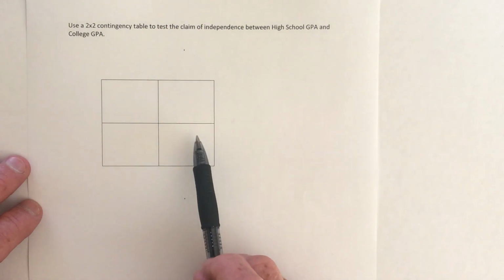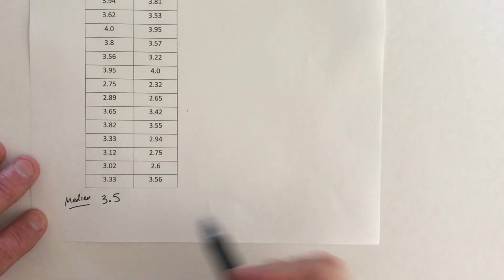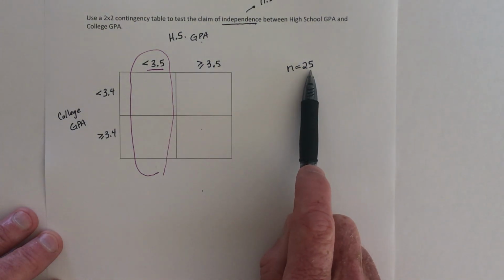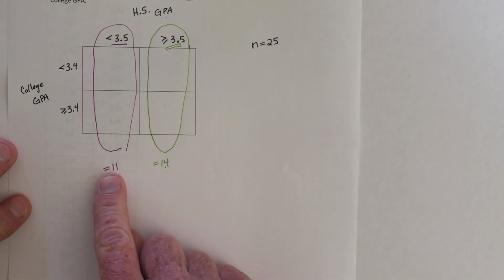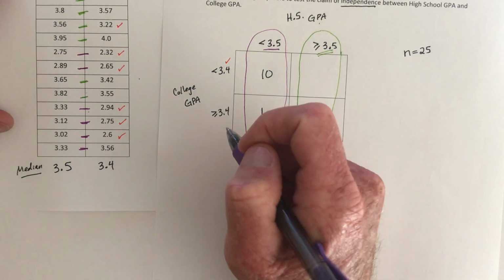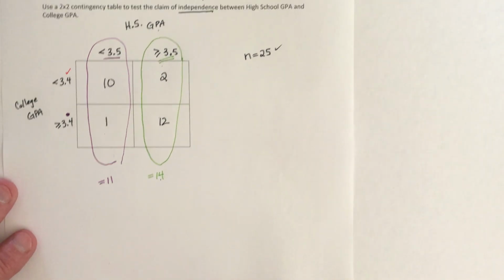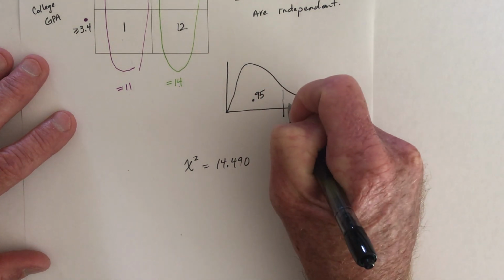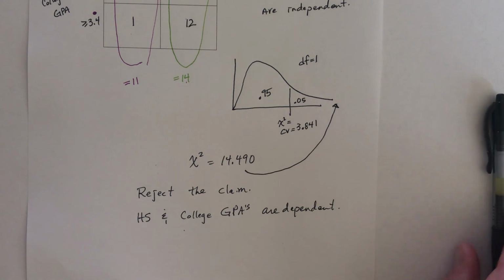MATH 13 Contingency Table data